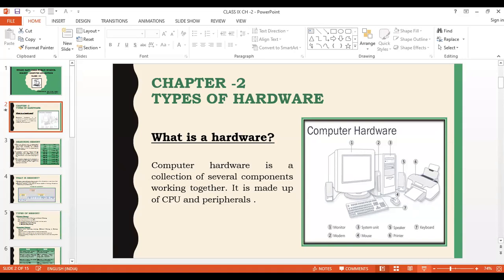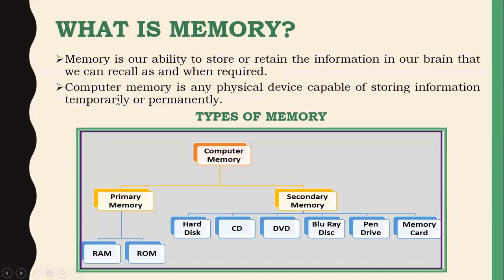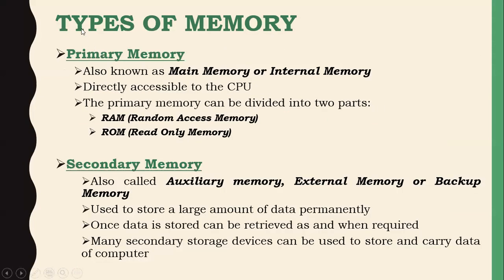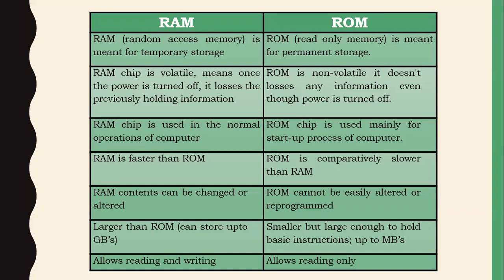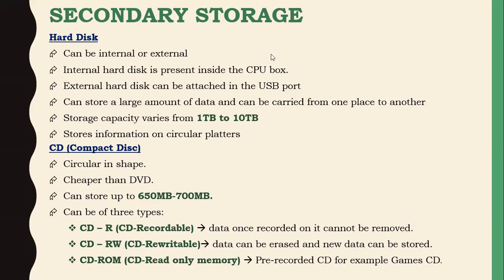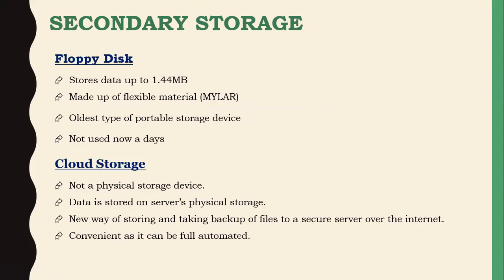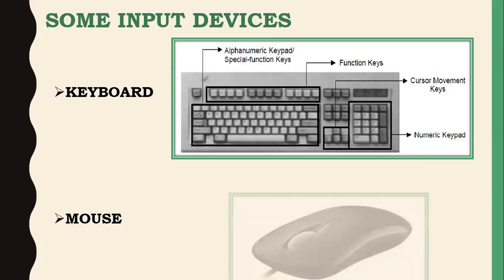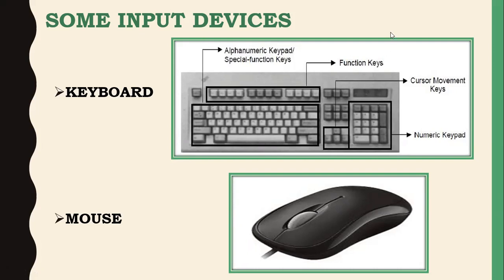20-01-22_CLASS IX B_COMPUTER